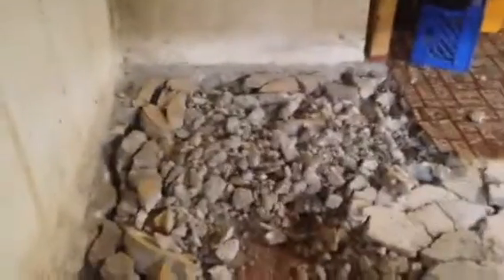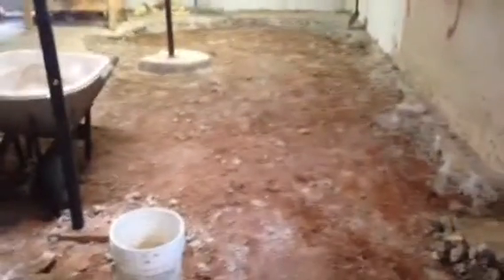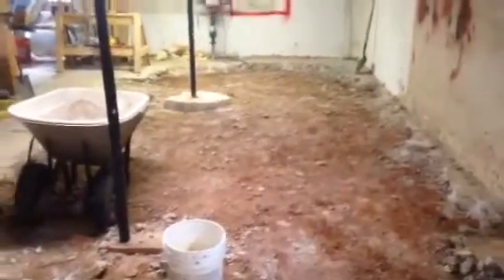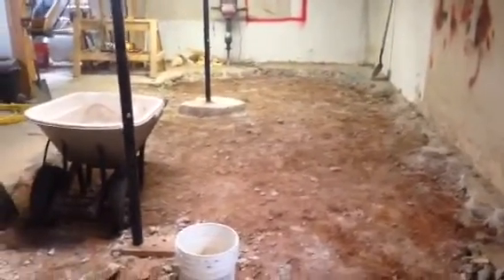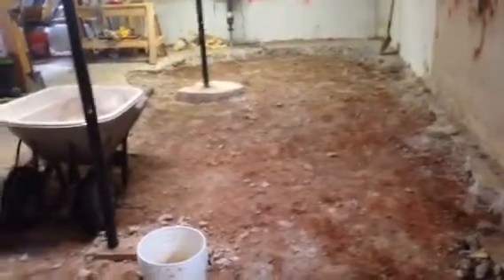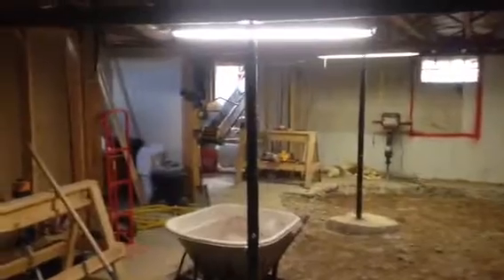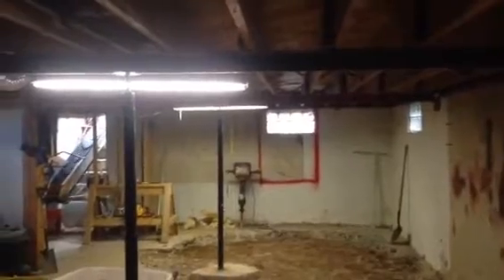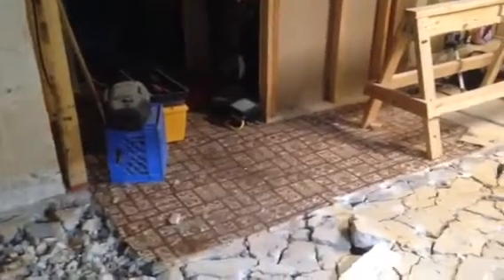Basement renovation 2